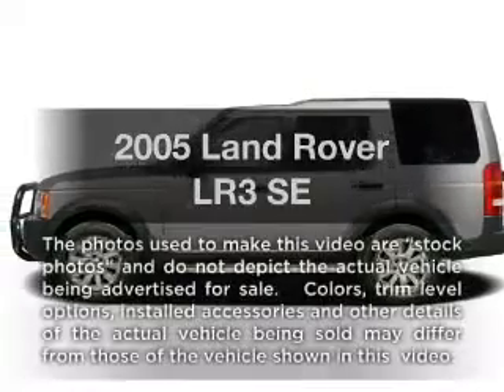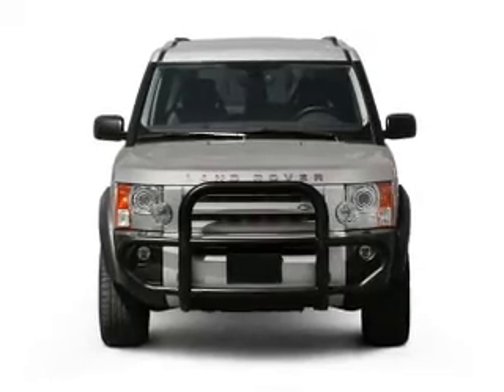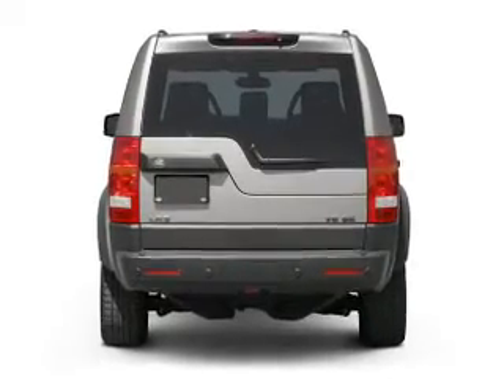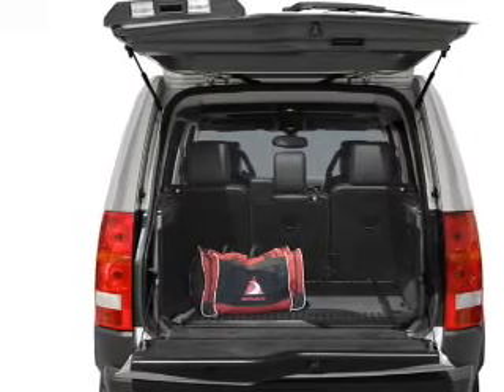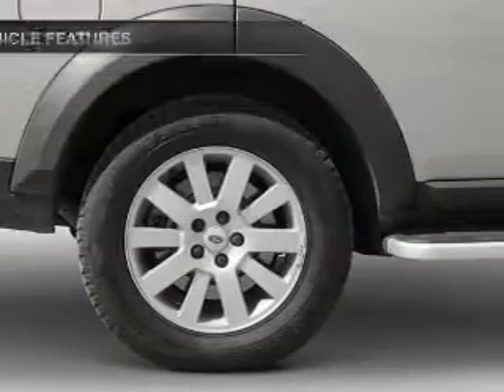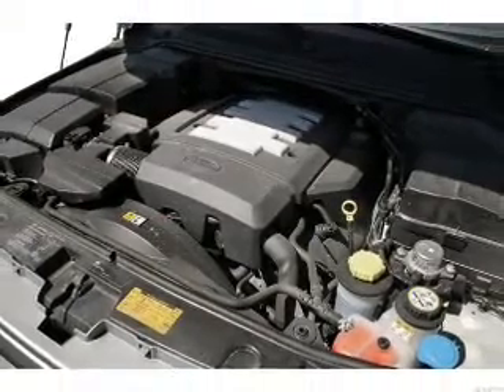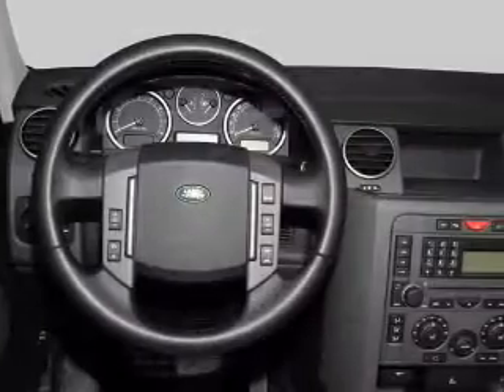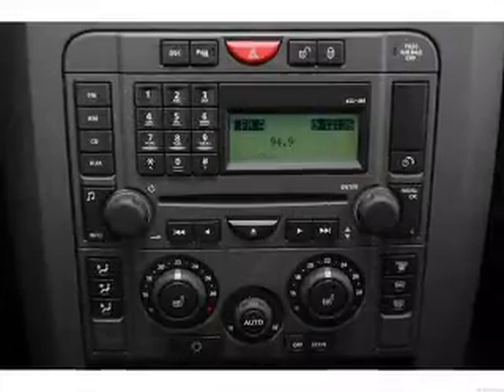2005 Land Rover LR3 - Allentown PA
Year: 2005
Make: Land Rover
Model: LR3
Trim: SE
Engine: 4.4 liter 8 cylinder 32 valve
Transmission: 6-Speed Automatic
Color: Blue
Mileage: 80212
Address:
5254 West Tilghman